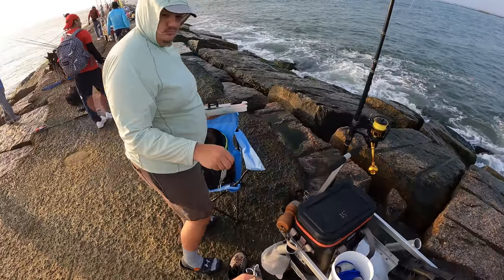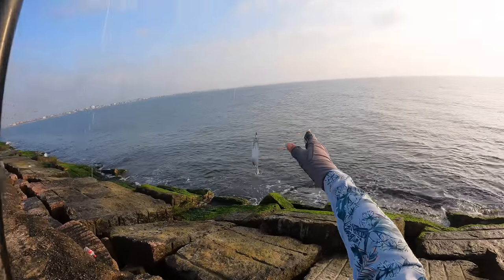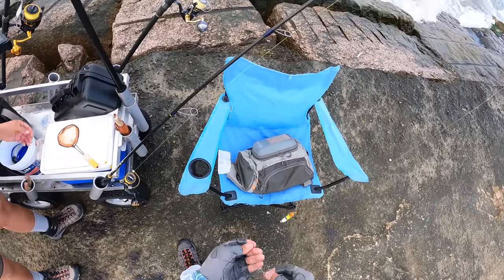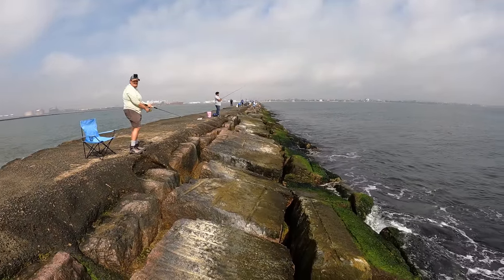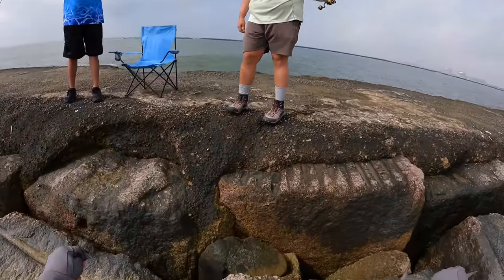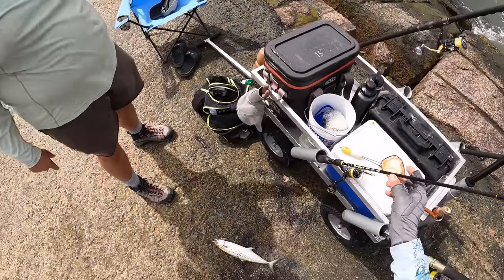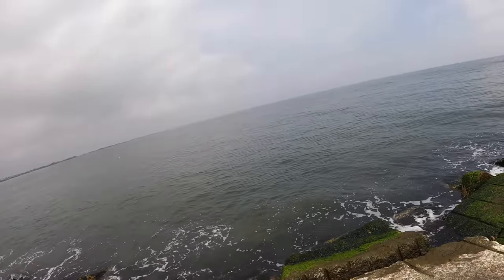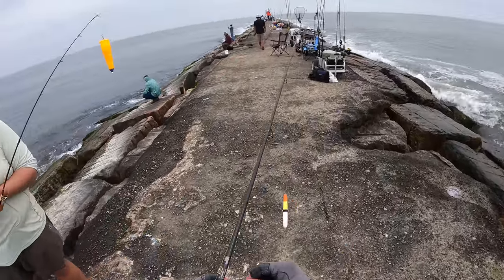HOT Action at the Jetty Pompano & Spanish Mackerel (S6 E64)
The weather was beautiful and the water at the jetty was perfect for an amazing bite. When conditions are like this, the Spanish Mackerel and Pompano make their annual visit to our Surfside jetty system on the Texas Gulf Coast. They can be easily caught with silver spoons ranging from 1/4 to 1 oz. Live shrimp will also help catch many other species.

Would you like to know what’s happening on the Upper Texas Coast? 3 April 2023 Fishing Report

Reel: Shimano SoaRe Ci4+ 500

Rod: Penn Carnage III 11’ MH
Reel: Shimano Stella 4000 SW
Line: Power Pro Braid 30#
Top Shot Mono 40#
Leader: Suffix Mono 60#
Lures:
Crocodile Silver Spoon 2oz
Crocodile Silver Spoon 1oz
Crocodile Silver Spoon 3/4oz
Johnson Splinter Silver Spoon 1/2oz
Little Joe Pole Float
Bobber Stop
Glass Bead
Split Shot
Circle Hook
Gear I Use:
Cart / Wagon
Hush Bubbles
Airstone (Upgrade)
Igloo Cooler
Knife Morakniv